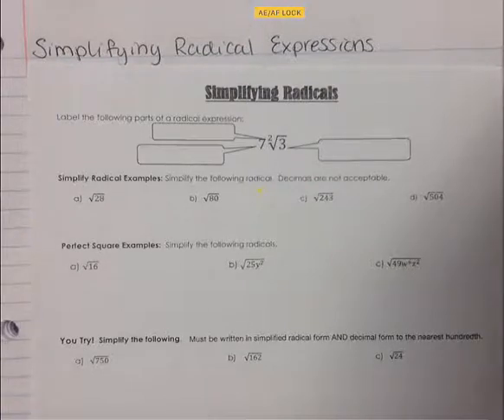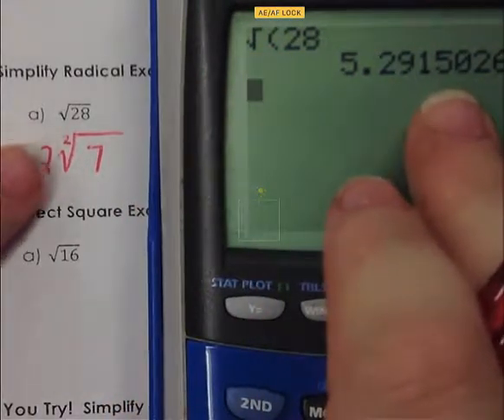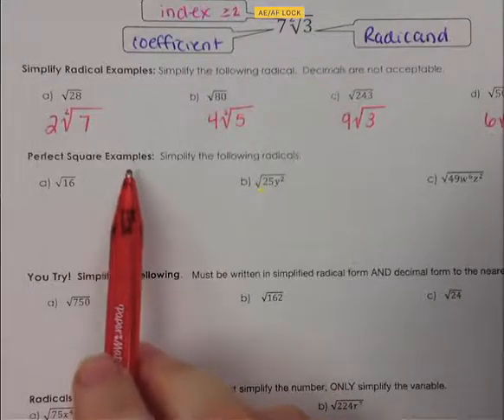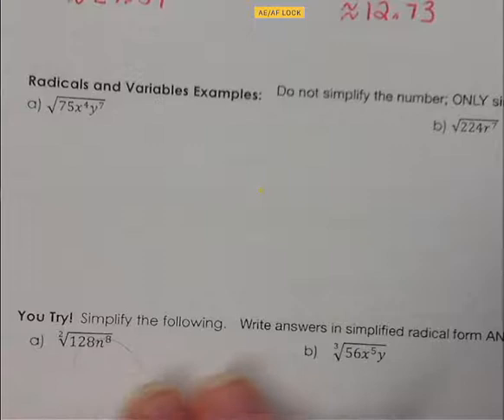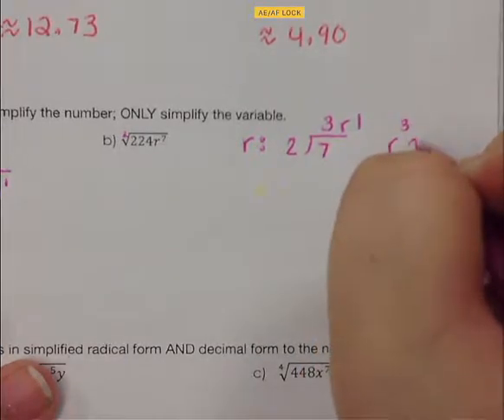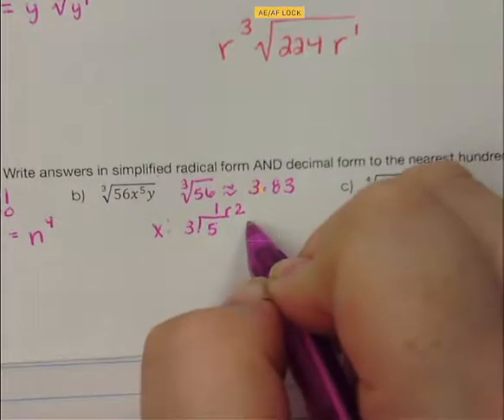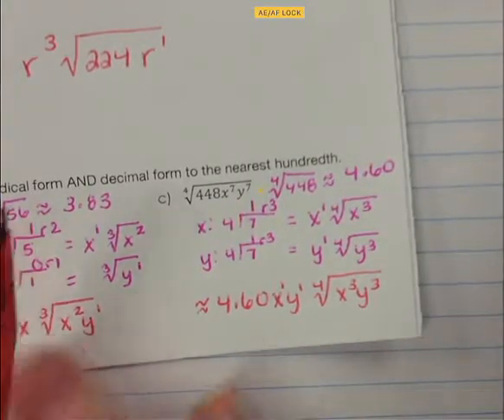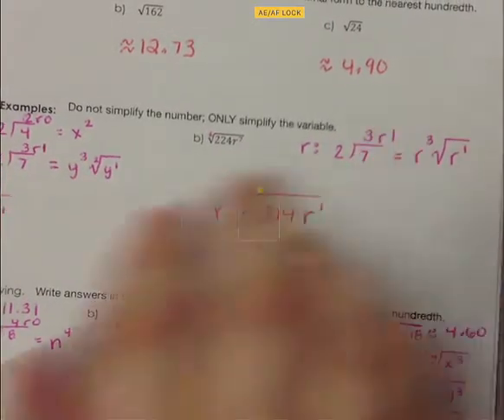Simplifying Radical Expressions Explanation